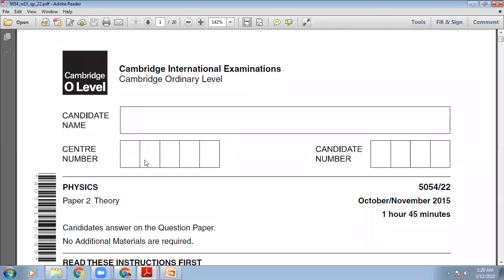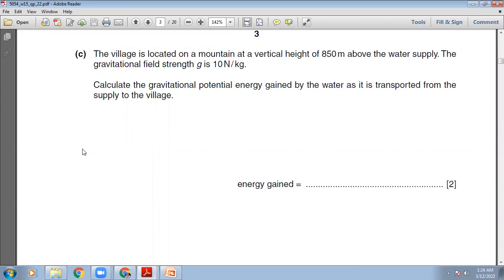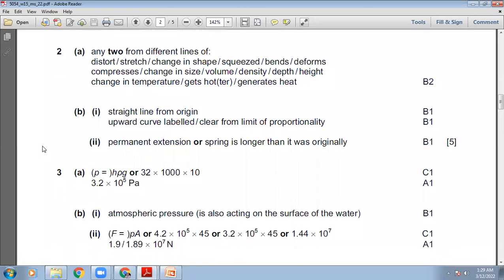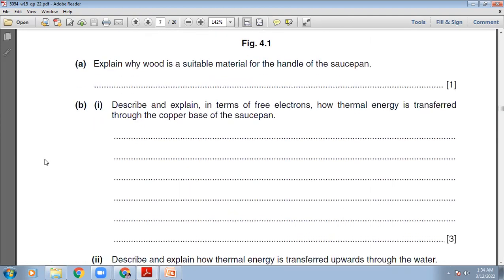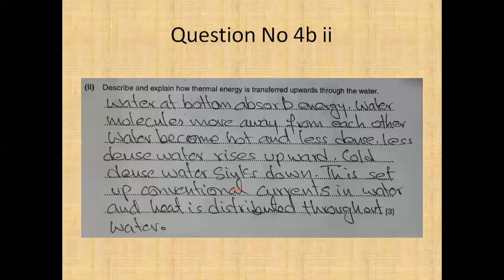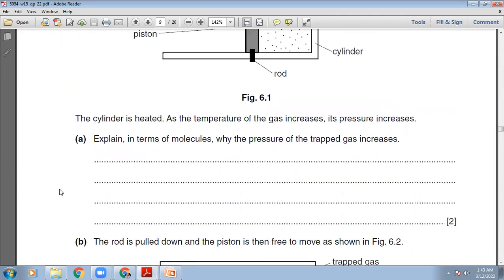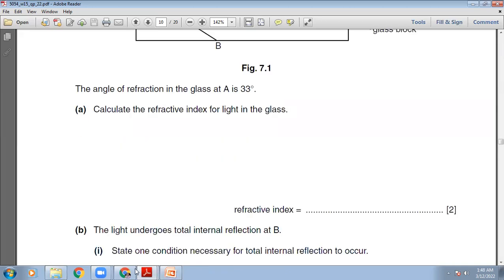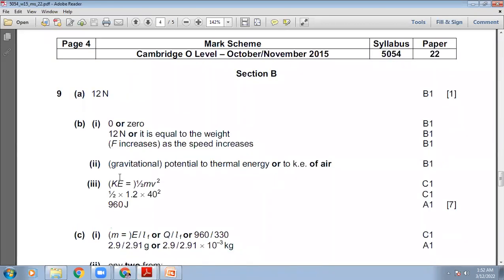October November 2015 Physics 5054 22, Section A, Solved by Ferhan Mazher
O Levels, Physics 5054, CAIE, CIE, GCSE, Cambridge O Levels, Physics, October November  2015 Physics 5054 22, Section A, Paper 22, Zone2, Variant 2, Past Paper , Solution of Past Papers, Solved by Ferhan Mazher.

Motion
Mass and weight
Density
Forces
Balanced and unbalanced forces
Friction
Elastic deformation
Circular motion
Momentum
Energy, work and power
Energy
Work
Energy resources
Efficiency
Power
Pressure
Thermal physics
Particle model
Conduction
Convection
Radiation
Consequences of thermal energy transfer
Waves
General properties of waves
Light
Thin lenses
Dispersion of light
Electromagnetic spectrum
Sound
Electrical quantities
Electrical charge
Electrical current
Resistance
Electric circuits
Practical electricity
Uses of electricity
Electrical safety
Electromagnetic effects
Electromagnetic induction
The transformer
Uses of an oscilloscope
Nuclear physics
The nuclear model of the atom
The atom
The nucleus
Radioactivity
Radioactive decay
Fission and fusion
Half-life
Safety precautions
Space physics
Earth and the Solar System
The Earth
Stars
The Universe